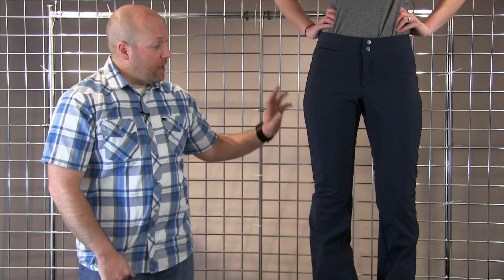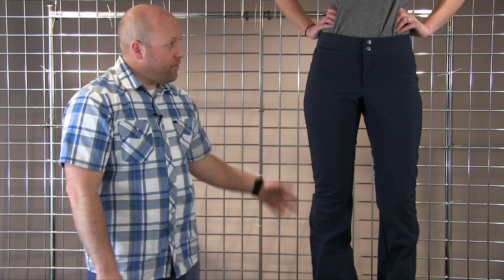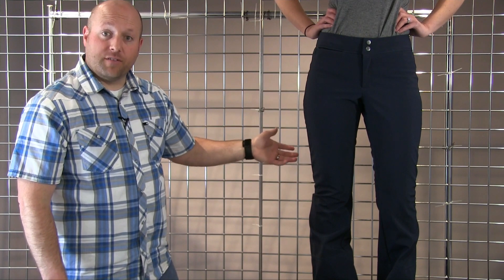The North Face Women's Sth Pant 2016-2017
This video is about The North Face Women's Sth Pant 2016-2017